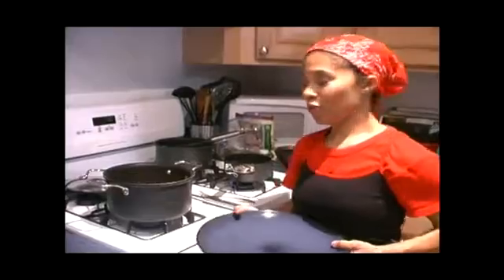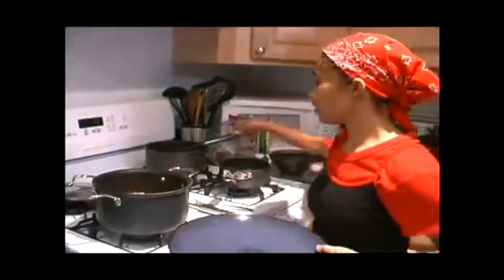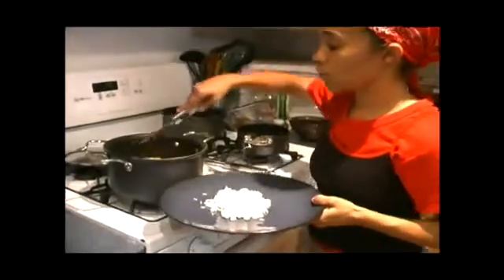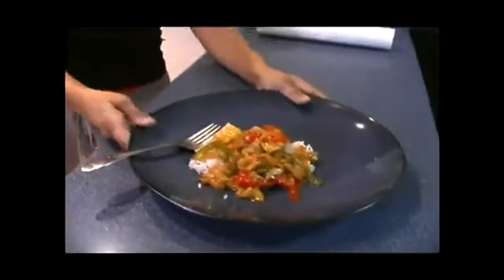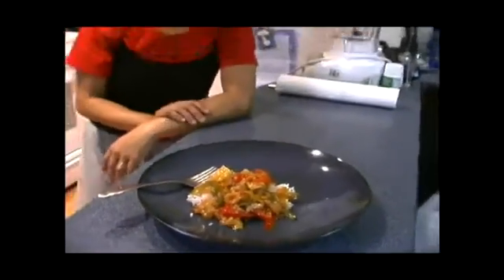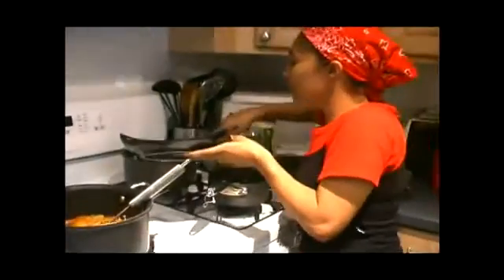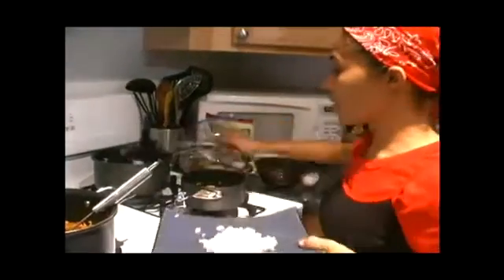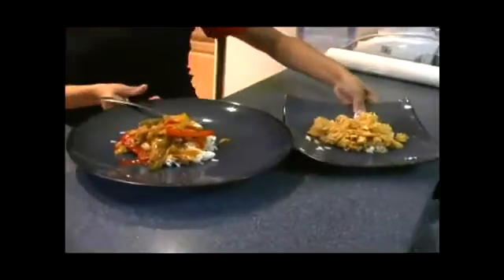Serving Bacalao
Serving Bacalao. Part of the series: How to Make Bacalao. How to serve Bacalao; learn more about traditional Spanish food in this free cooking video.